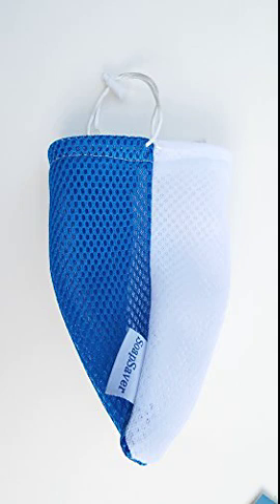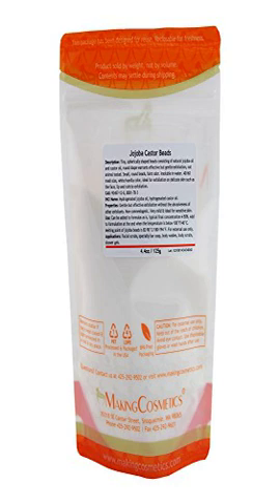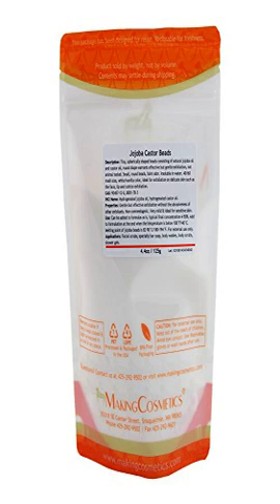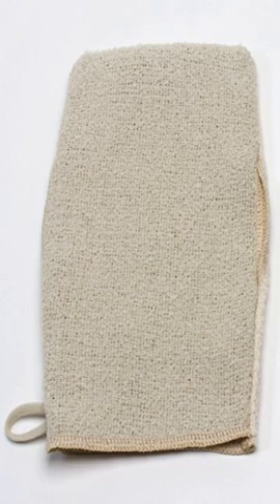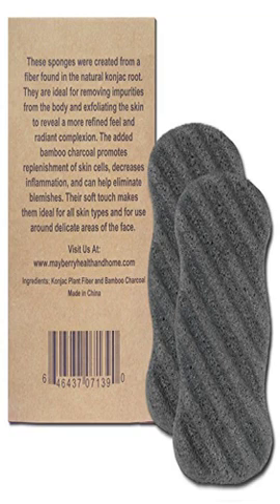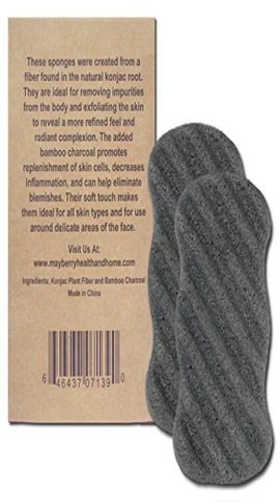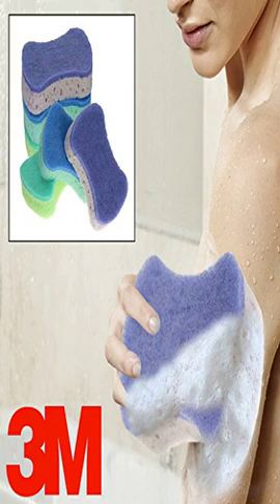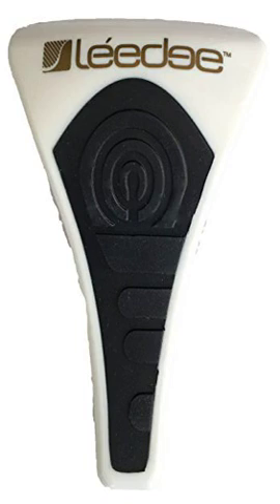10 best exfoliator for sensitive skin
1 - Combo Soap Saver, Combines Soap on a Rope, Washcloth - It does a great job of keeping the soap from melting away like it does in a soap dish, but it doesn't suds up as well as a regular washcloth does.

2 - Yves Saint Laurent Instant Pur Natural Action Exfoliator - - A gentle exfoliating facial scrub  Eases away dulling flakes, excess oil & impurities  Instantly removes all dead surface cells  Helps improve the quality of skin texture  Dramatically uncovers your skin's inner glow  Offers an immediate sensation of comfort  Creates a brighter, smoother & more healthy complexion  Dermatologist-tested

3 - Savarnas Mantra Natural Fruit Exfoliant - In todays polluted environment, keeping ones skin surface clean is very important. You need to regularly keep the surface of your skin clean by exfoliating it frequently. This will help you maintain a radiant and youthful appearance.Savarnas Mantras Natural Fruit Exfoliant is a cruelty free, hormone free scrub that can offer a combination of invigorating scent with deep cleansing scrubbing beads that will reveal your smooth and radiant skin.

4 - Jojoba Castor Beads Exfoliants - 4.4oz / 125g - Description: Tiny, spherically shaped beads consisting of natural jojoba oil and castor oil, round shape warrants effective but gentle exfoliation, not animal tested. Small, round beads, faint odor. Insoluble in water. 40/60 mesh size, white/vanilla color, ideal for exfoliation on delicate skin such as the face, lip and cuticle exfoliation. CAS: 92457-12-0, 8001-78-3 INCI Name: Hydrogenated jojoba oil, hydrogenated castor oil.

5 - Aquis 10x34.5 Inch Linen Exfoliating Shower Towel and 12x12 - I absolutely love these washcloths.  They are wonderful and I have used them for years.

6 - Aquis 10x34.5 Inch Linen Exfoliating Shower Towel, 5x7.5 Inch - Perfect wash cloth. It exfoliates, cleans areas that needs softer treatment, and is the better back scrubber than any back rush. The face mitt's exfoliating side is great for oily t-zone areas and the soft side gently cleans the rest. I loved the set so much, I sent them to my family as gifts.

7 - Konjac Exfoliating Sponge with Bamboo Charcoal - 2 Pack - I'm a big fan of charcoal sponges for additional help with my beauty routine, but these are a great addition with the bamboo as well as the larger size, ribbed surface, and double-pack.  If you've used charcoal sponges before, they tend to be hard like rocks until you wet them and then they are REALLY gentle on your skin, but have a weird  "heavy and smooth " feeling that other sponges don't have.

8 - Antimicrobial Odor Resistant Exfoliating Silicone Loofah by Peachy Clean - Peachy Clean - Exfoliating Silicone Loofah - 4.5" X 2.75" Exfoliates & Cleanses Skin -- Recommended use with your favorite body wash or soap. Safety Warning If irritation occurs, stop use. Product is exfoliating, but should not cause pain. Do not use on rashes or open sores. Directions Wash loofah with a gentle soap before first use and rinse after each use.

9 - 3M Buf-Puf Double Sided Body Sponges with Exfoliating Pads - Yes this is not rocket science. These are good size sponges with and exfoliate surface on one side. It snot overly harsh but is definitive exfoliate in nature. I like these a lot my only issue is there is this very light green substance Almost oily in nature on the sponge.

10 - Le Edge Full Body Exfoliator - Black with Gold -  This is a simple and innovative tool in removing dead skin from your face and body. I have been using loofahs and sponges to exfoliate my skin and I have to replace it every two months because it's a favorite breeding place of bacteria. I also use a blackhead or whitehead prick tool and pore strips but I find them ineffective in exfoliating all the unwanted dirt.